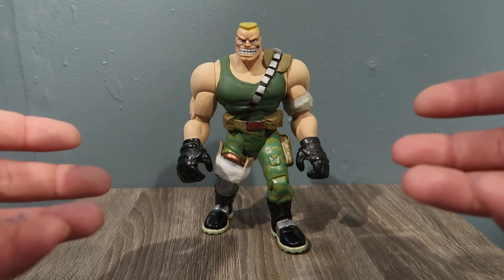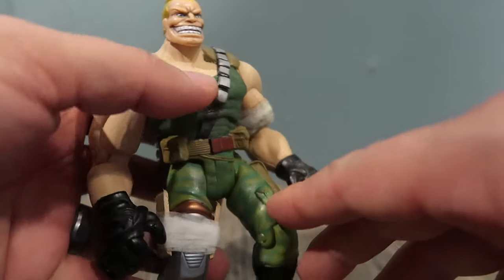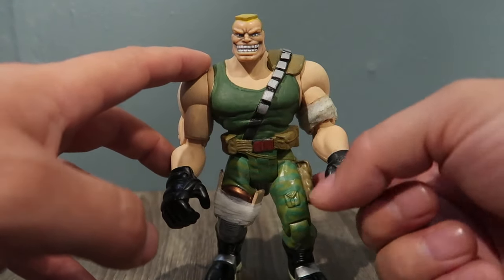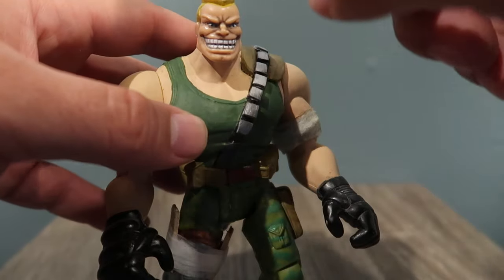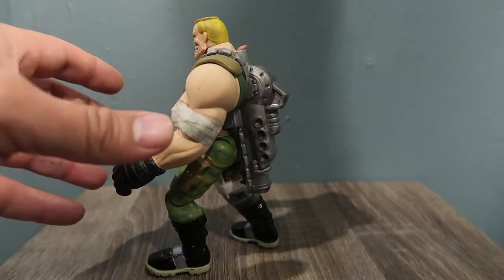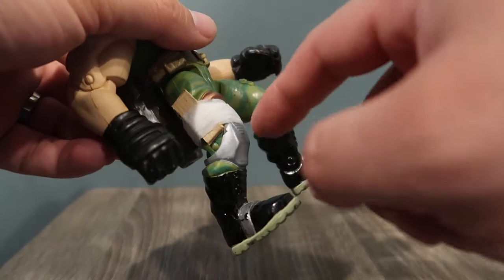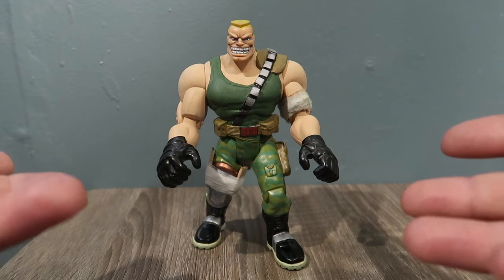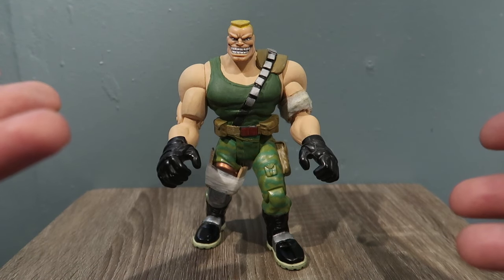Toy Review of Brick Bazooka from Small Soldiers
Hello everyone! Welcome to a new episode of Rick Creating. For today's entertainment... we have Brick Bazooka from the movie Small Soldiers.